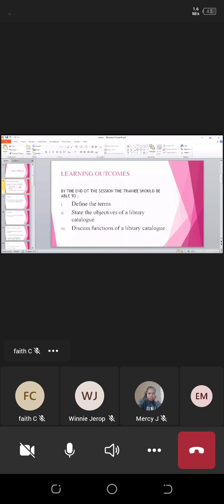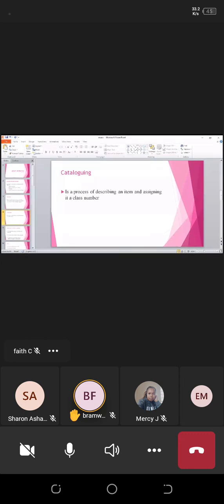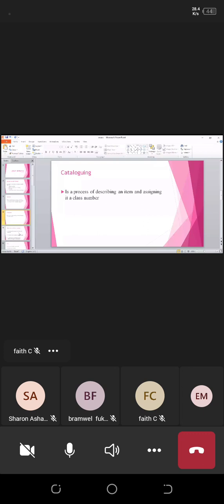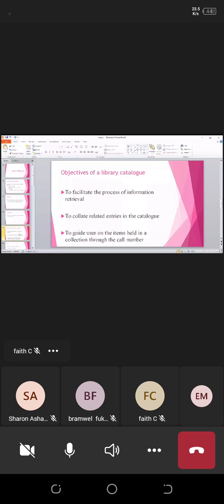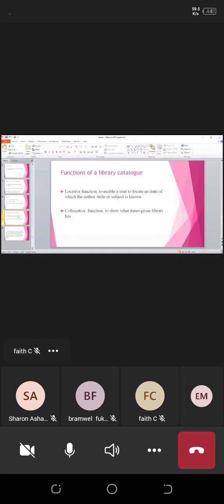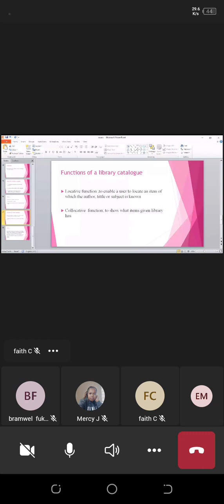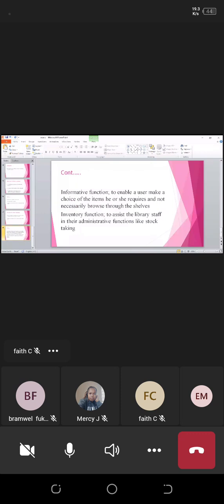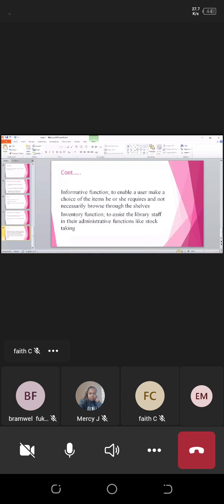November 3, 2023